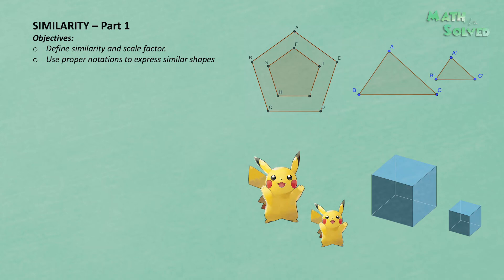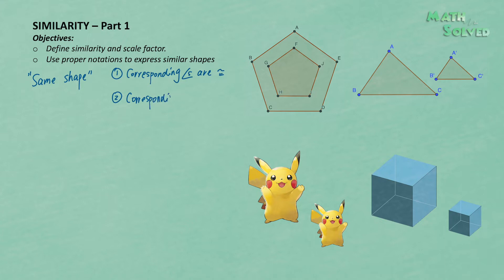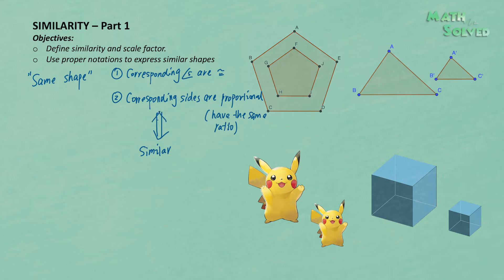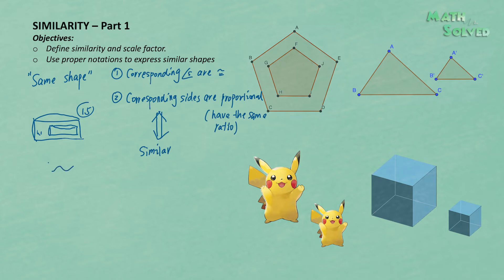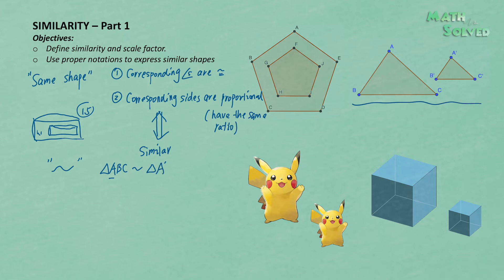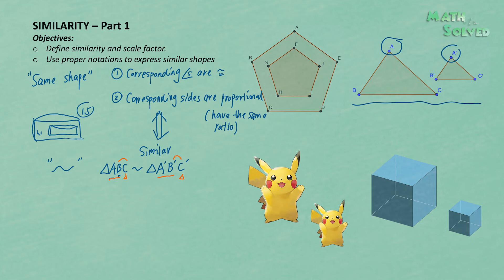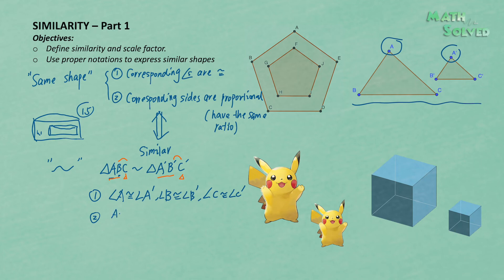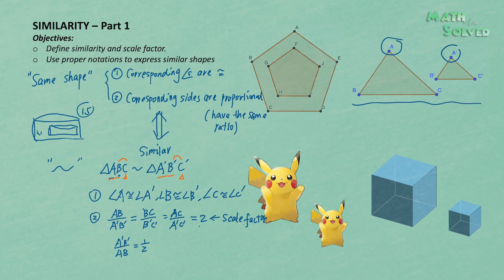Basics of Similarity in Geometry Explained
[Math Solved] How to define similarity of two figures? How to find the scale factor? And how to use correct notation to express similarity? In this video, some basic concepts of similarity are introduced.